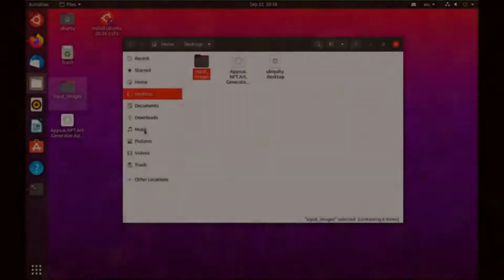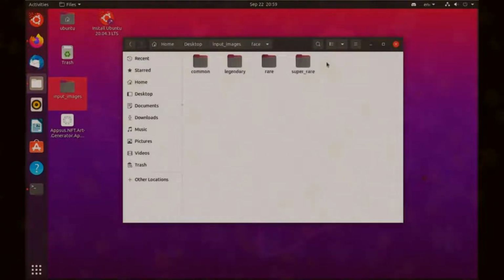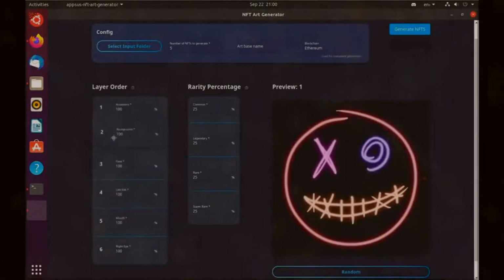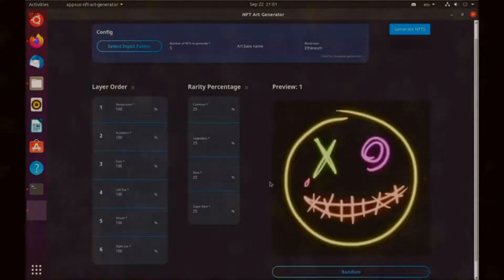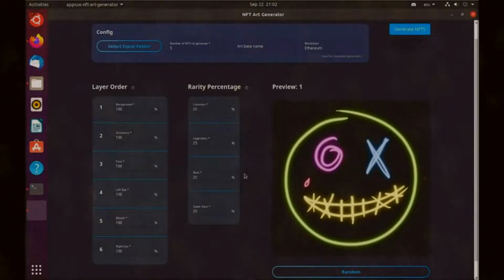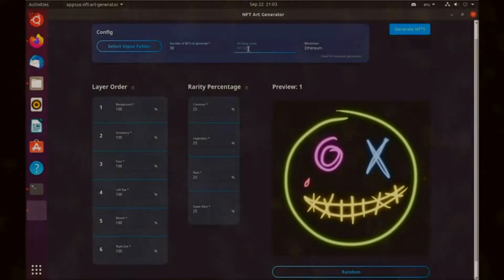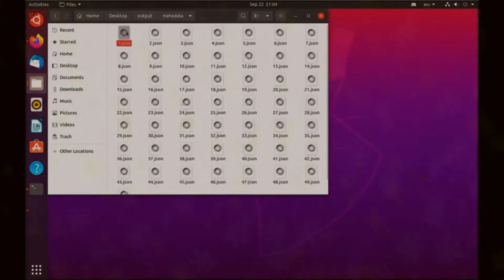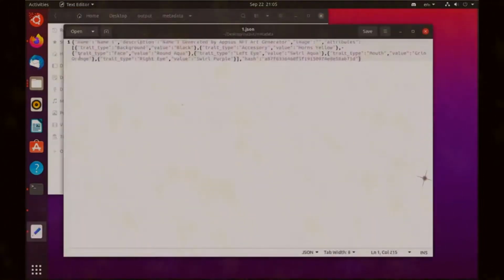Free NFT generator | Download nft generator 2022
▬▬▬▬▬▬▬▬▬▬▬ Menu ▬▬▬▬▬▬▬▬▬▬▬
PASSWORD - 1896

If you can’t download / install the bot, you need to:
1. Disable / remove antivirus (files are completely clean)
2. If you can’t download, try to copy the link and download using another browser!
3. Disable Windows Smart Screen, as well as update the Visual C++ package

✅ STATUS: WORKING!